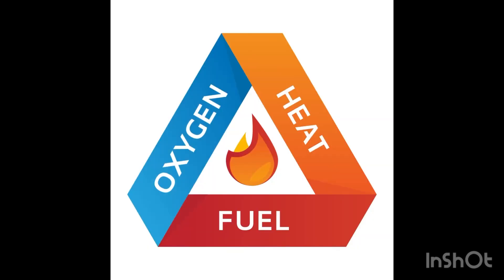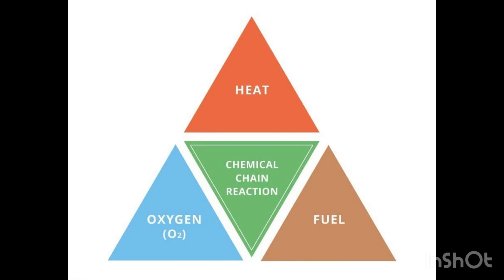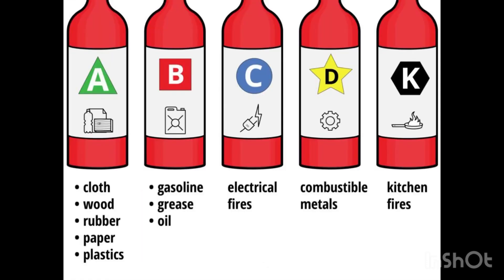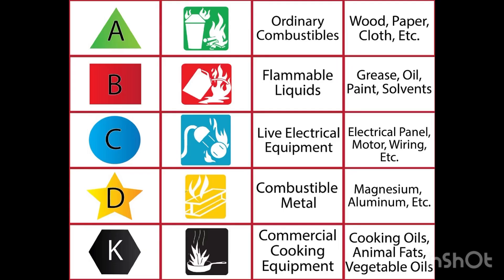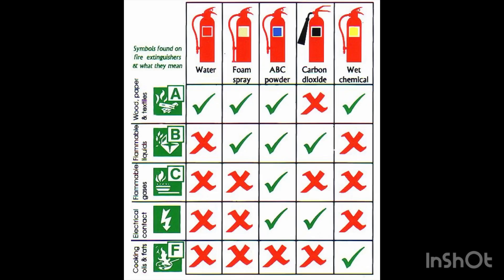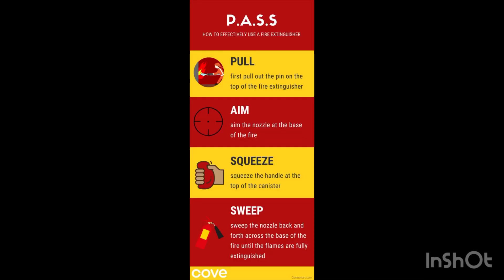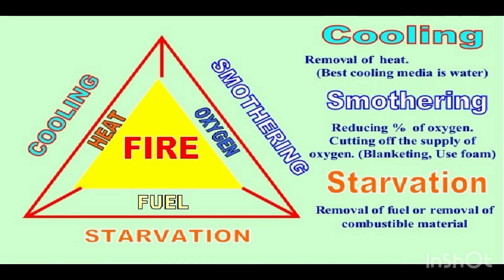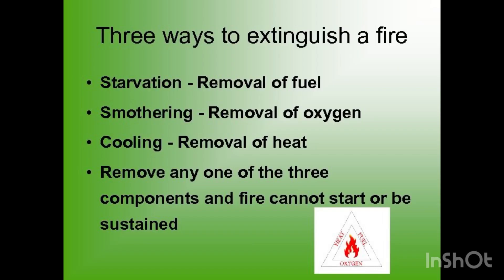Fire triangle & types of F.E, principal of fire extinguishing the imperial safety